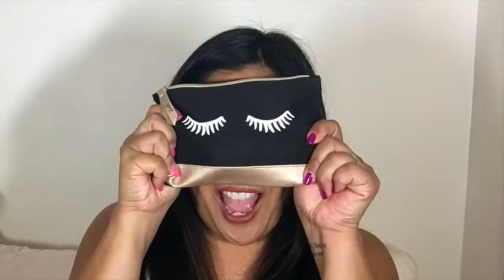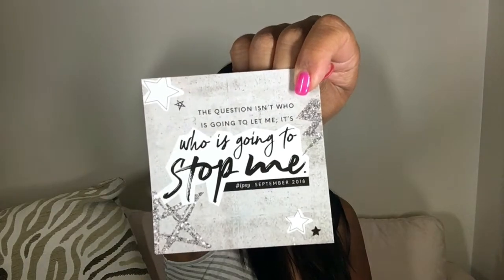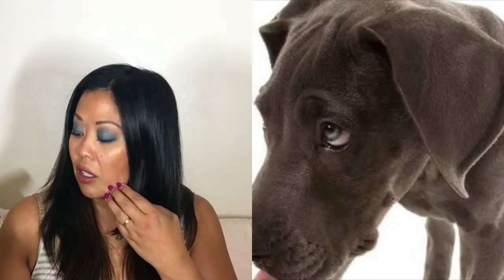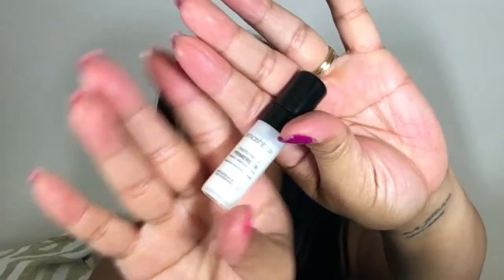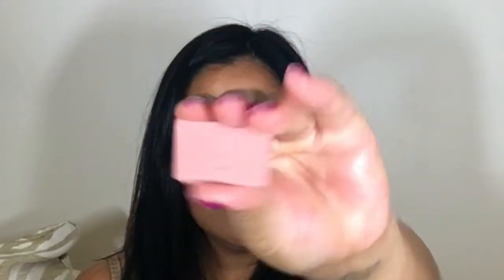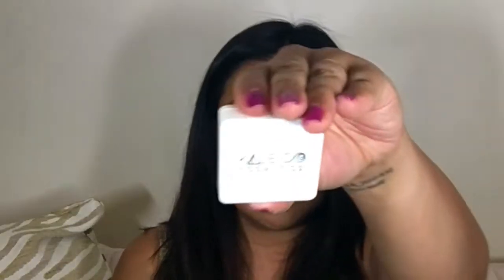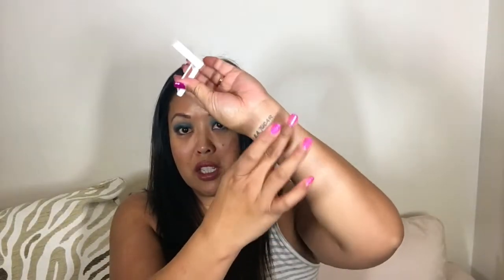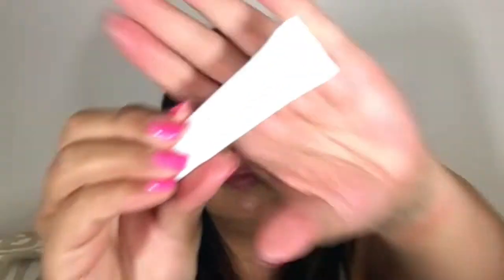Ipsy Sept 2018 preview and August 2018 review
Let’s see what I get in my IPSY bag for Sept 2018 and I will share my review of my IPSY bag for Aug 2018.

Hi, I'm Kat from Rented Fashion. I'm a professional woman who's day job is outside sales in Southern CA. I films YouTube for fun and a creative outlet. It means a lot to me.

Thank you for taking the time to watch my video.